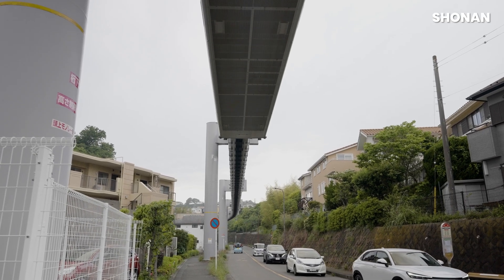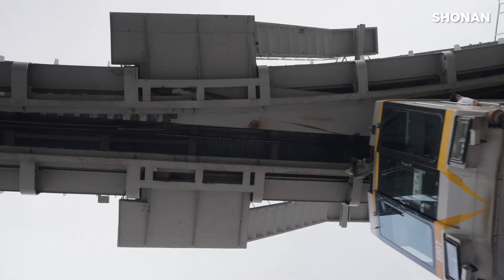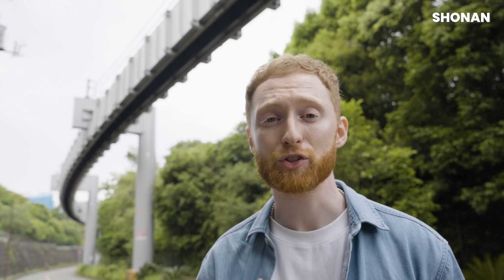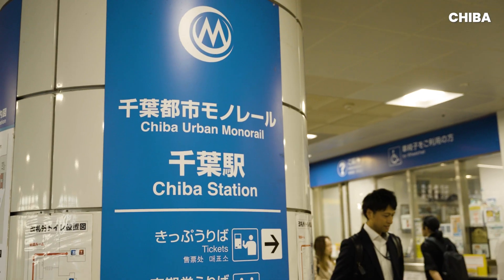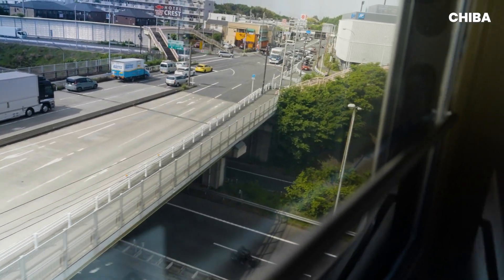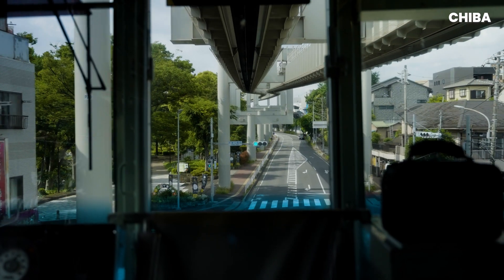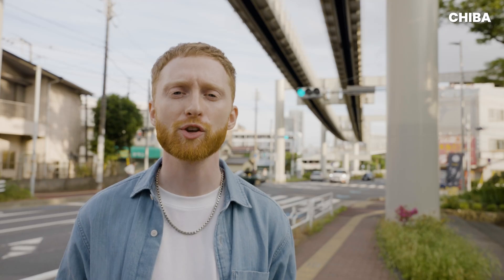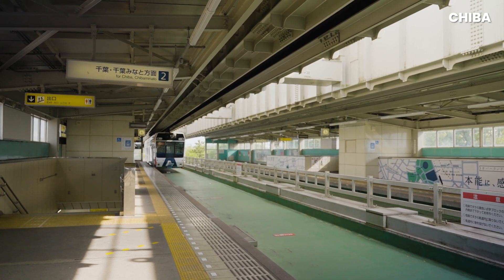Why does this city have upside down trains?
Japan has some fun infrastructure. One of my favourites is the suspended monorail, of which they have two. But why did they build them in the first place, and why aren't there more?

My channel brings you short videos on weird history, odd facts, forgotten places, and the infrastructure that shaped them.